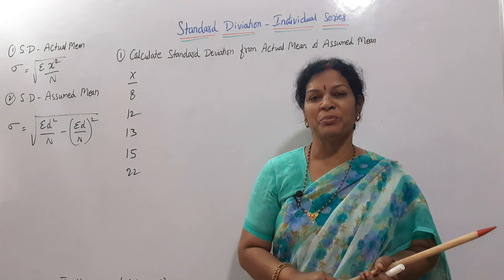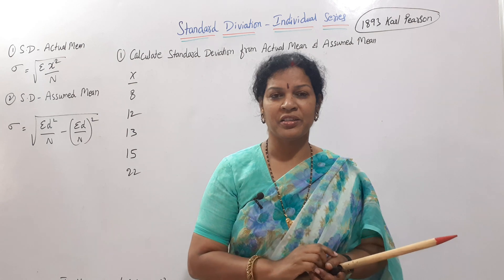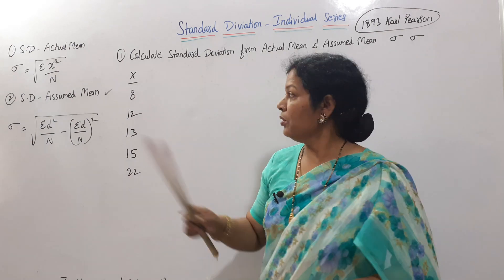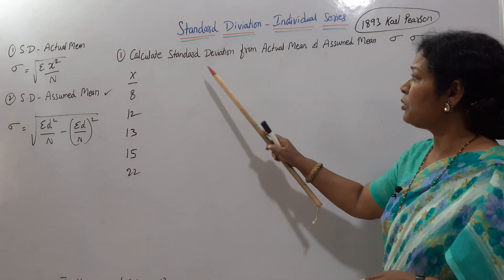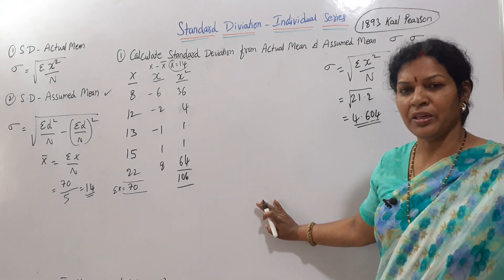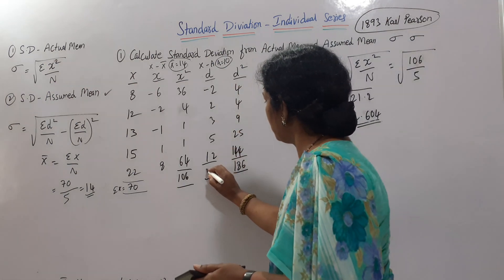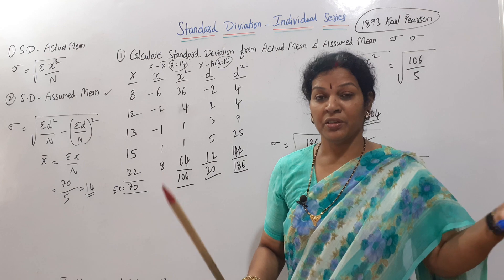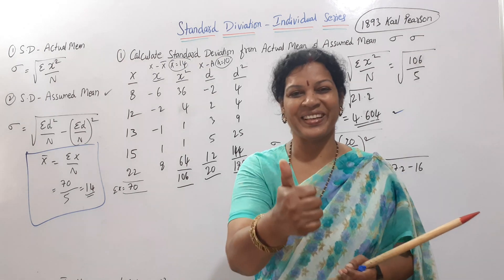39. Standard Deviation In Individual Series from Statistics Subject